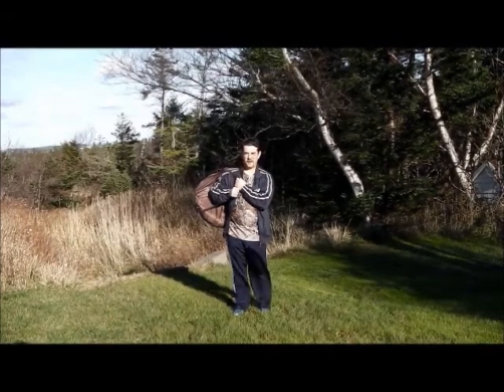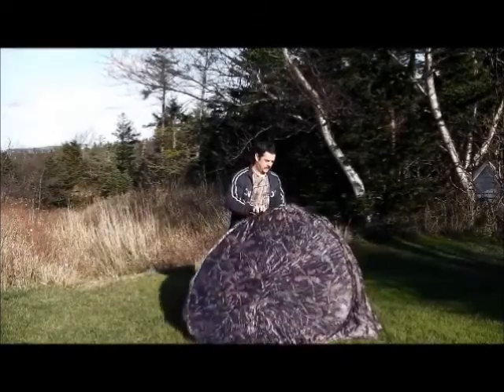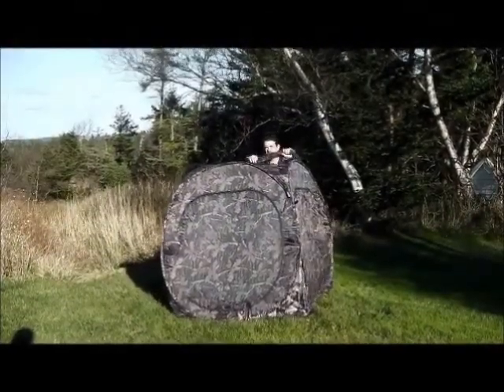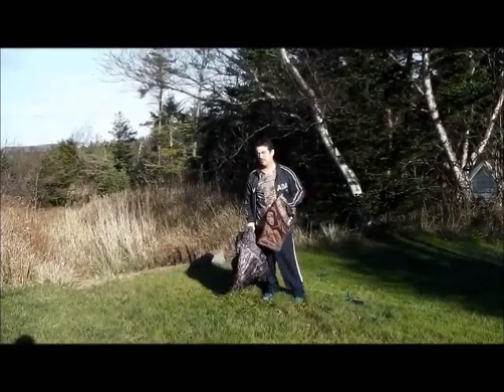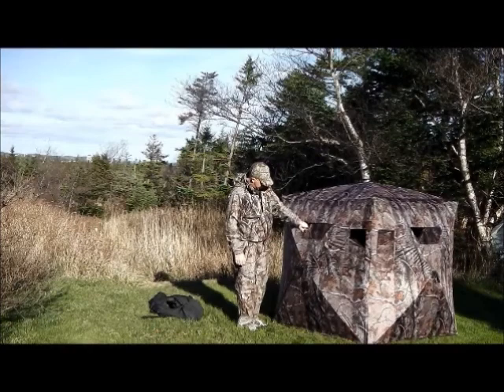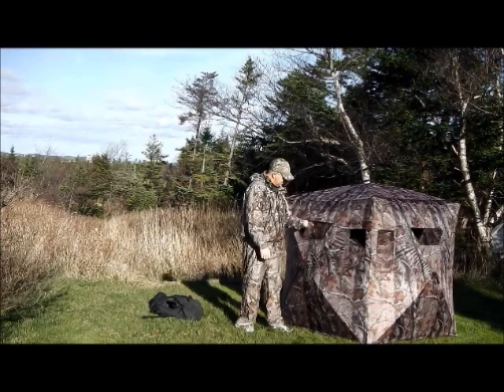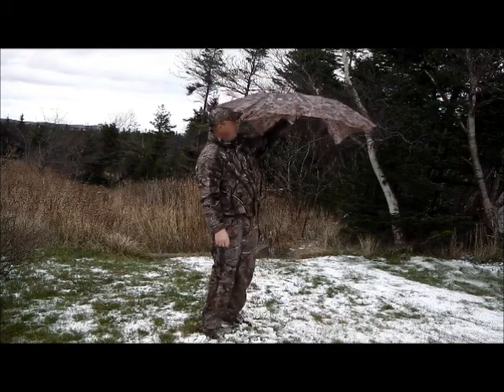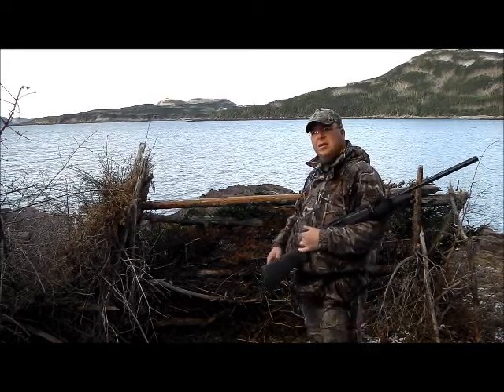29. Blinds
Coastal Outdoors has a great slection of blinds and you can see them set up in there mount Pearl store. Check out there web site, Livelifeoutdoors.com. Hope you enjoyed this weeks tip.